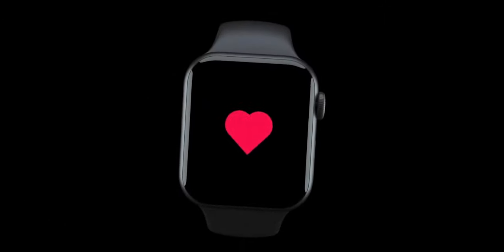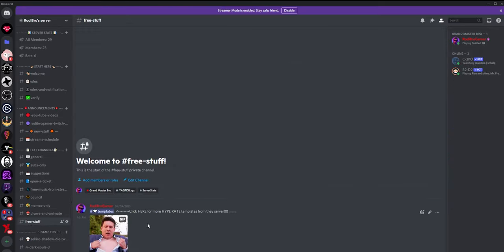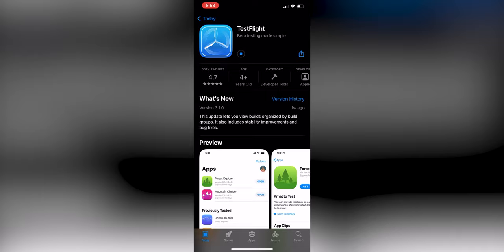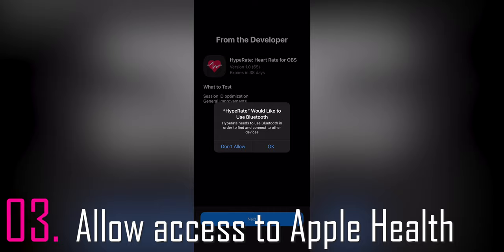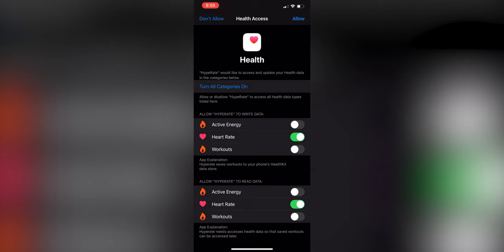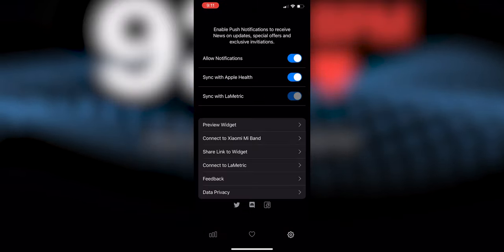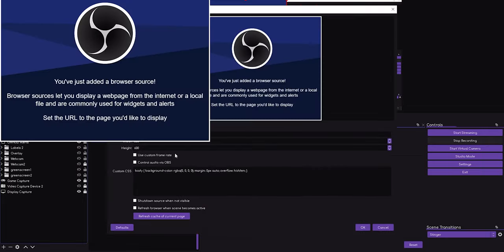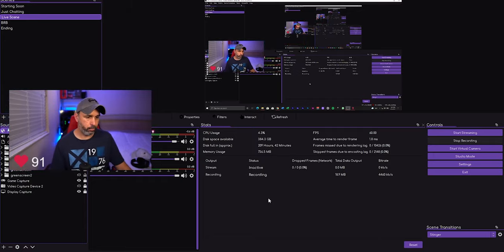How to add Apple Watch heart monitor to your stream in 6 EASY STEPS in 2021!!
This is a very nice Heart Rate Monitor from Apple Watch or Watch Os that can be added to your OBS or Streamlabs as well. I show you how to add it in a super quick 6 easy steps and hopefully you can show your viewers when you are playing scare games or something exiting. Is a cool way to add to the stream.

0:00 Intro
0:50 Introduction of Hyperate.io
1:43 What is HYPERATE?
2:10 Free templates for the overlay
2:27 1st Step-Accept Testflight  beta on your Phone
2:52 2nd Step- Download Hyperate
3:05 3rd Step- Allow access to Apple Health
3:28 4th Step- Open Hyperate app on watch
3:40 5th Step- Send link from the app
3:58 6th Step- Open OBS and add browser source
4:41 Outro